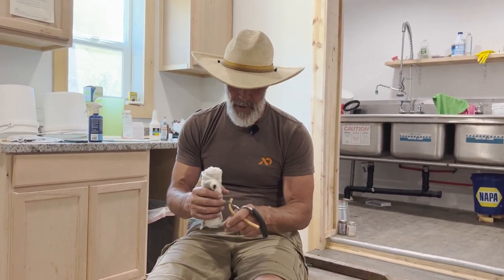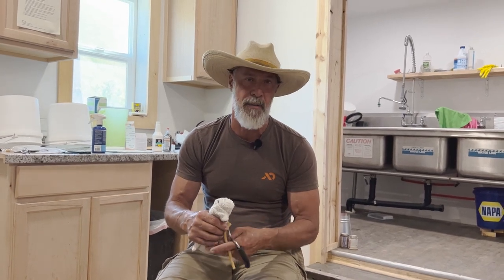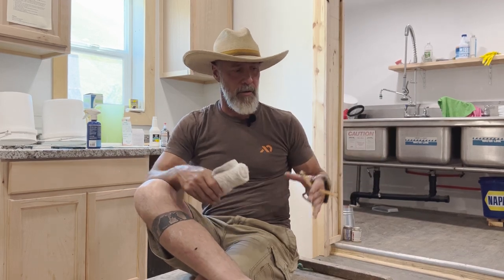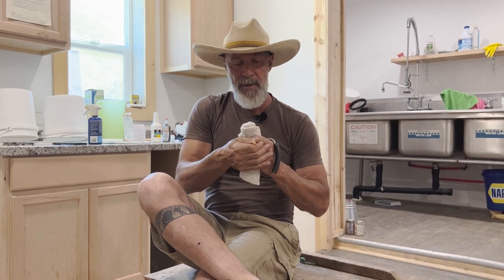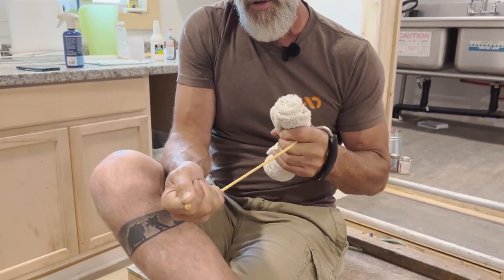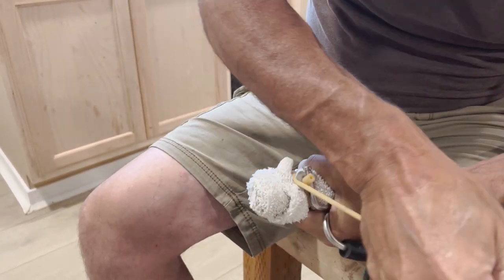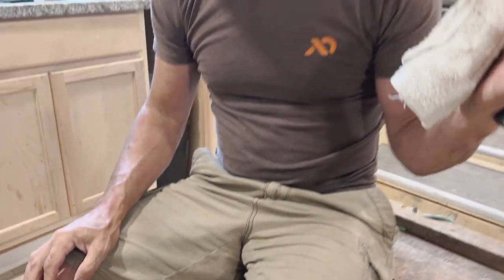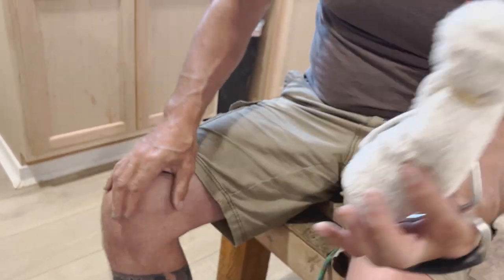Techniques Using The California Bander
There are 3 different ways to castrate a goat. The California Bander is what we use here on Ripple Ranch.

00:00
00:15 Time to Castrate Your Buckling
00:18 3 Different Ways to Castrate
00:45 When to Castrate
00:50 Burdizzo
01:17 Vet Over to Perform Surgery
01:50 California Bander
02:30 How to Use the California Bander
02:50 Technique Wrapping
03:40 After Reaction to Castration
04:15 Never had 1 Fail
04:20 Technique Pulling
04:34 Practice Before Live Subject
04:44 Where to Purchase Packgoats.com
04:50 Courses & GOAT Club Membership
05:20 Please Click Subscribe & Share

Cheers!!